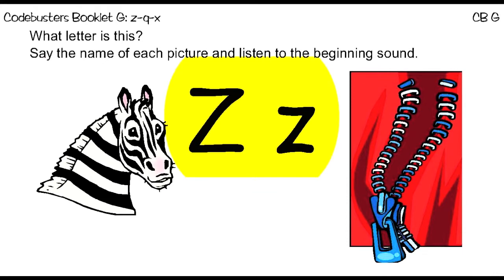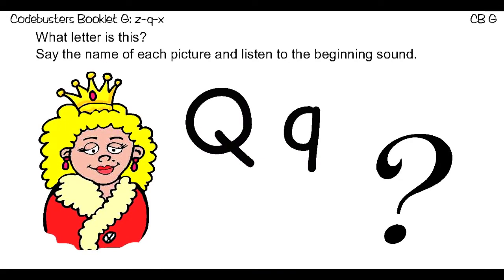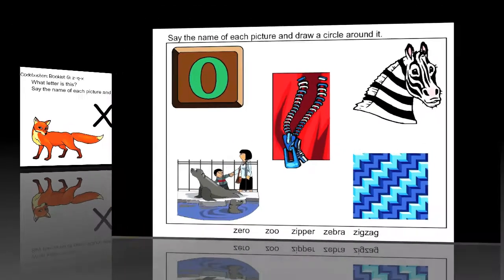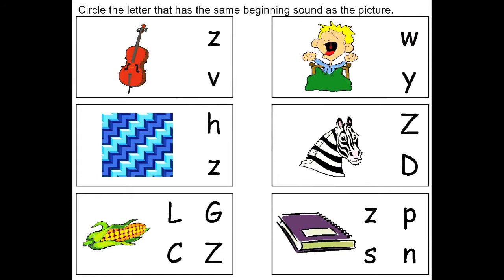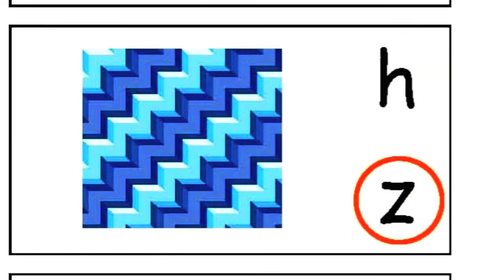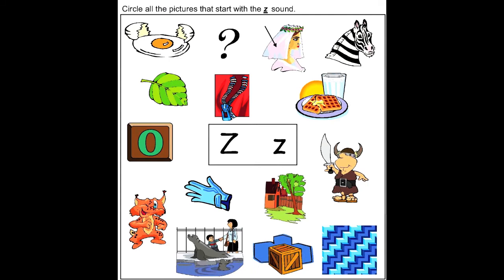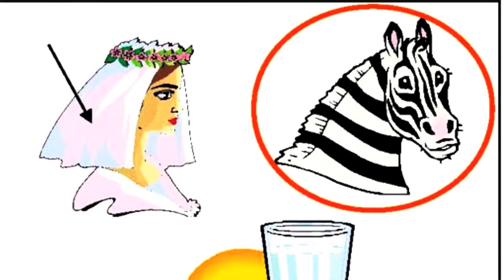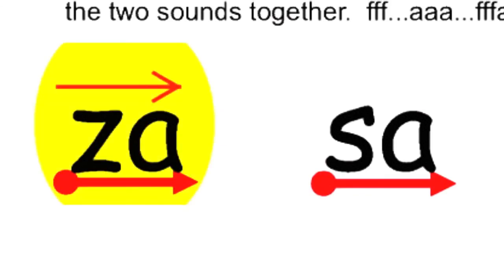Codebusters: Booklet G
Codebusters Booklet G z-q-x